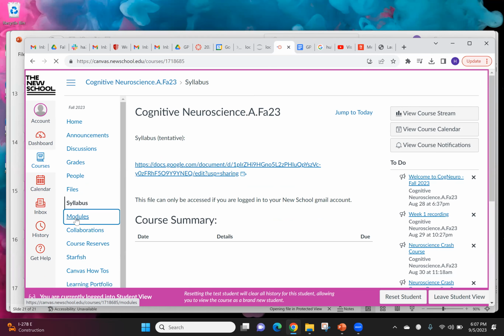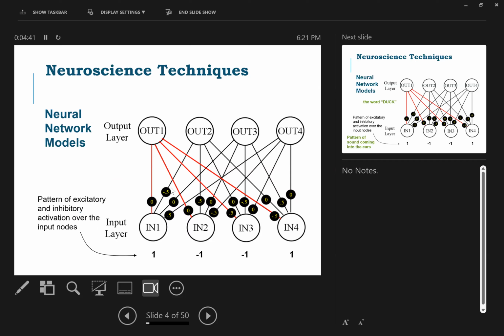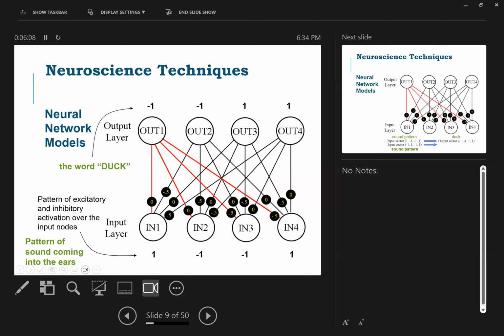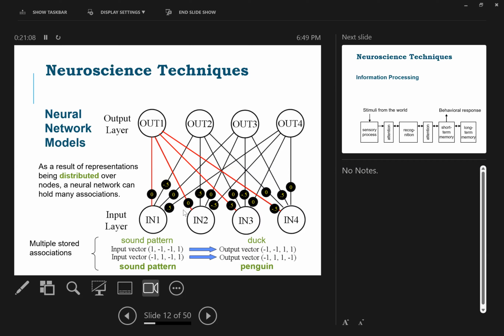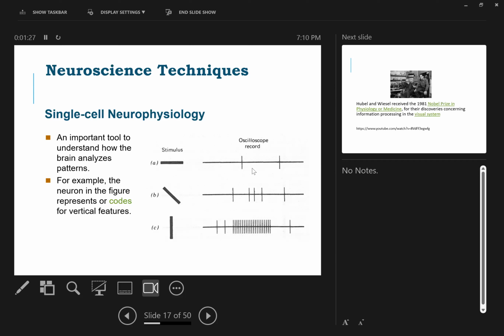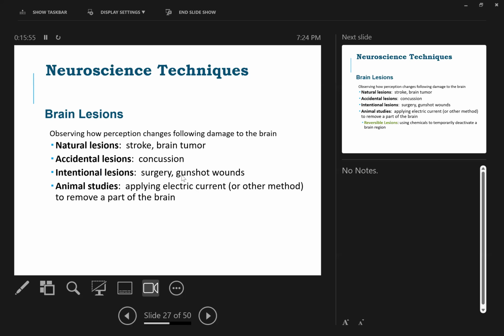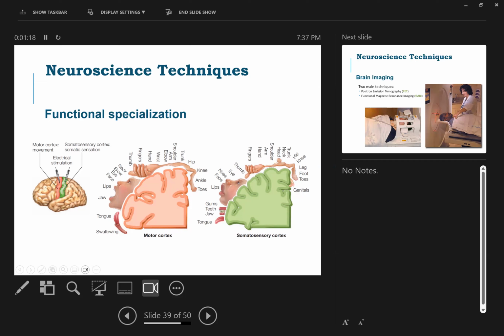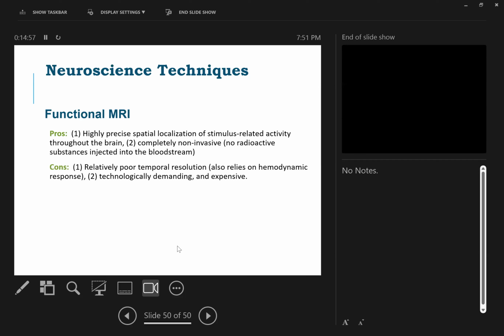lecture 2 neurophysiology neuroscience techniques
​This course provides an overview of the brain mechanisms supporting perceptual and cognitive processes, including vision, object recognition, attention, memory, cognitive control and emotions. Students are also introduced to the structure and function of neural substrates of behavior and motor control. In addition to learning about brain organization and function, students in the course will acquire a basic understanding of scientific design and methods in the brain sciences.